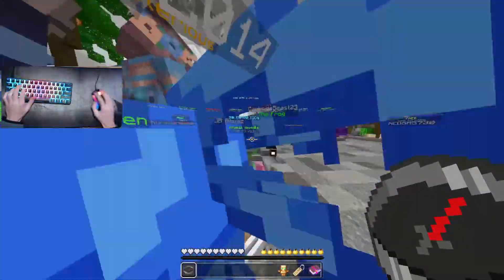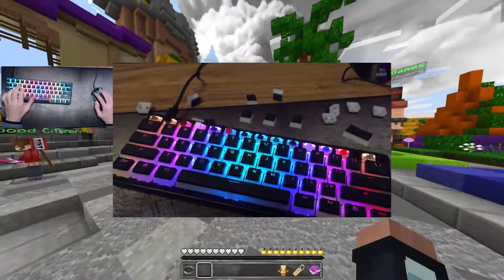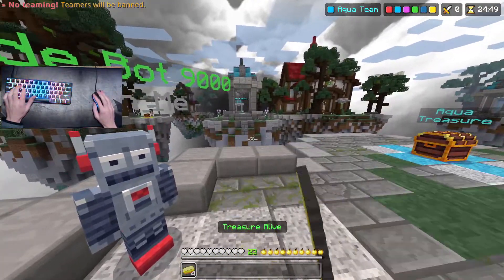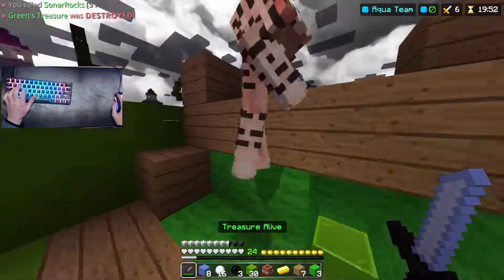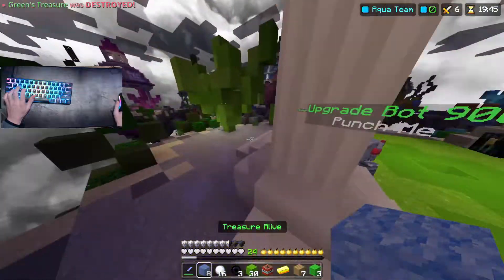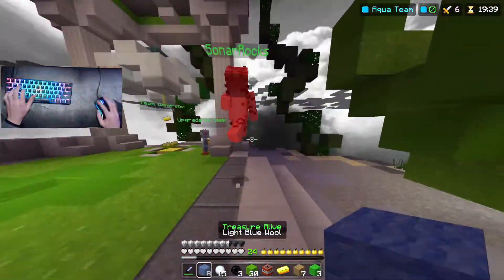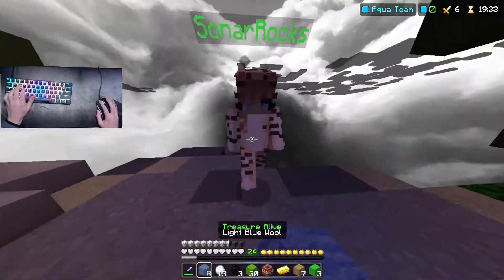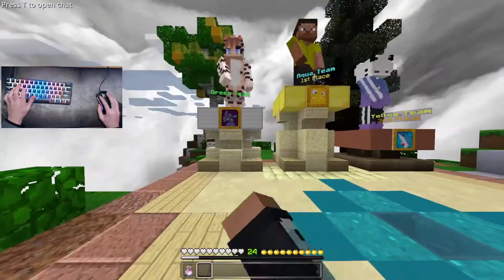My new Glorious Gmmk!! + Minecraft Gameplay :P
Glorious Gmmk Compact, pcgamingrace, compact keyboard, gaming keyboard

I love this keyboard :D It's soooo cool and feels way better than my old one